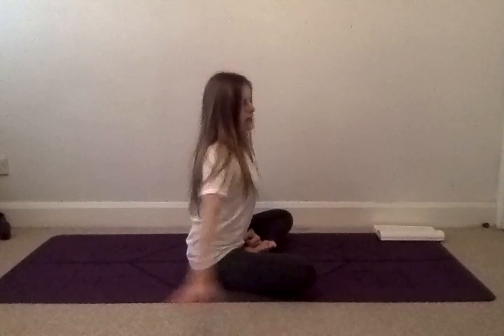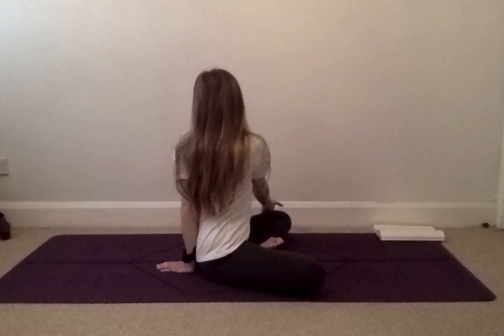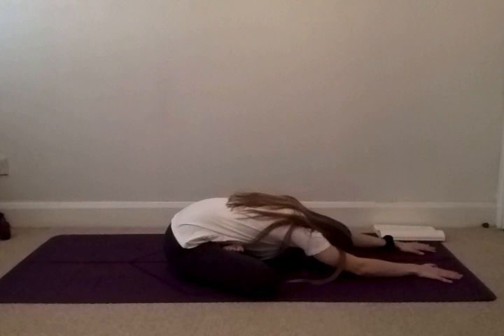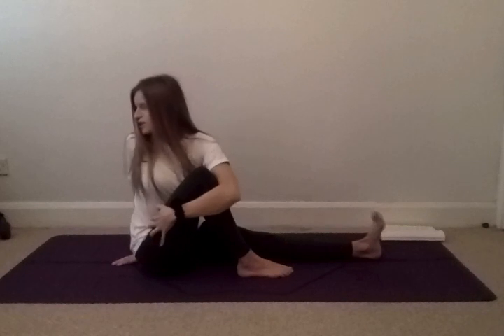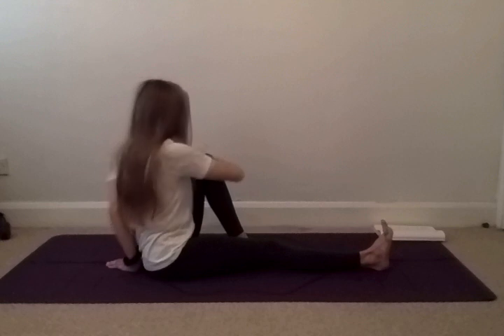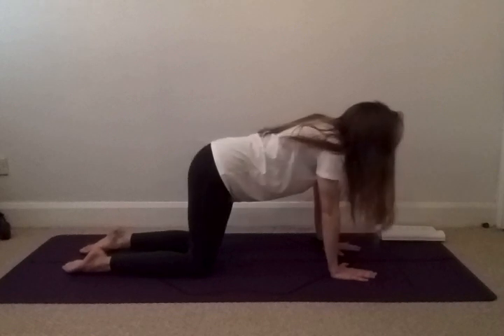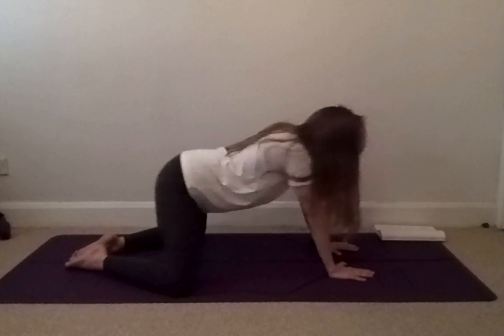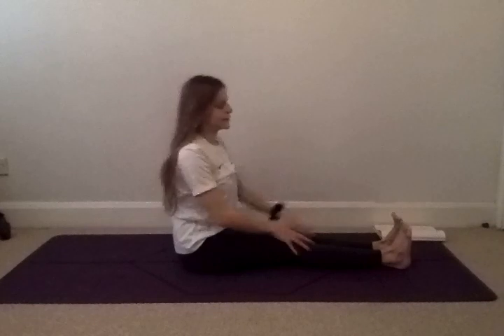PE & School Sports Network: Yoga with Bella